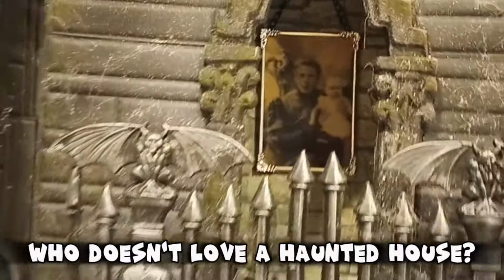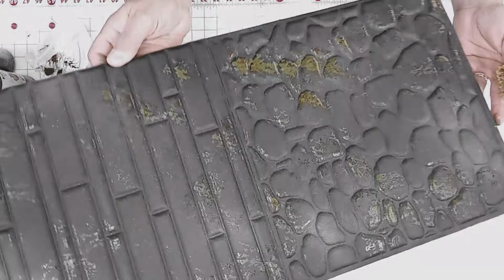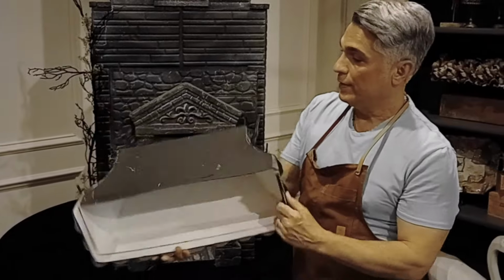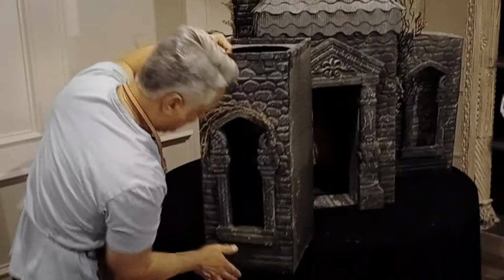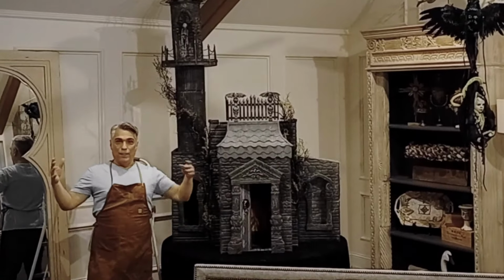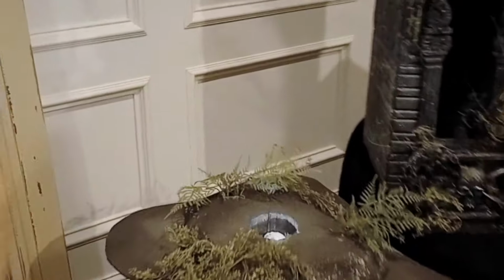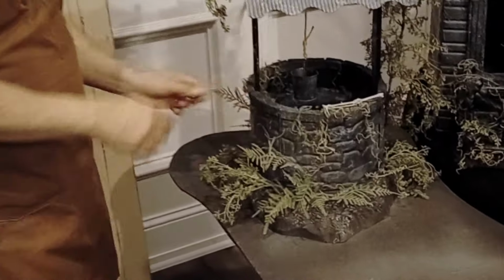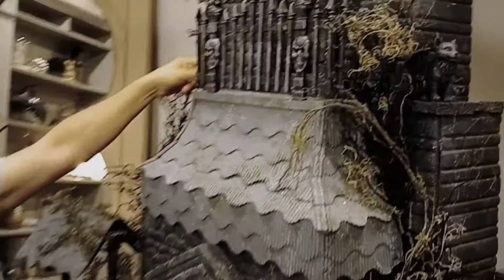MAHYHEM MANOR🦇 DIY Haunted House Made of Cardboard & Cobwebs🕸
Who doesn't love a Haunted House? This DIY haunted dollhouse ended up being 7 feet tall! Made in sections for easy storage. Let's assemble this monstrosity together and discover all of its hidden secrets. EMAIL LIST👀 Sign up and keep up with all of the latest shenanigans🤣

💚Ric